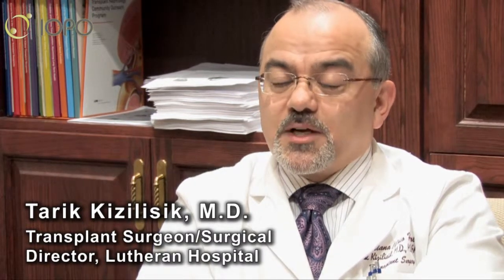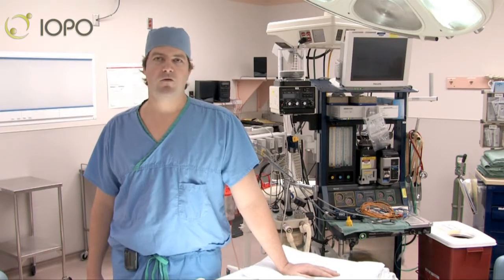IOPO: Transplant Process Overview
Transplant Physicians provide an overview of the organ transplant process.  11th in the Gift of Live Learning Series from the Indiana Organ Procurement Organization.  Visit iopo.org for the entire educational series.